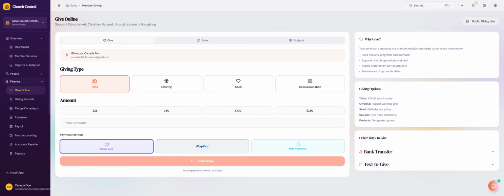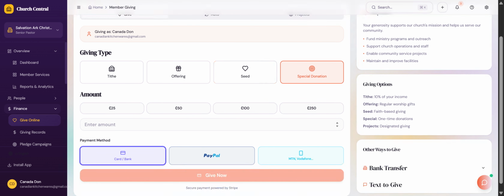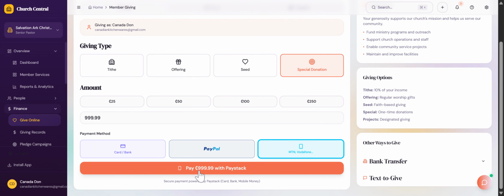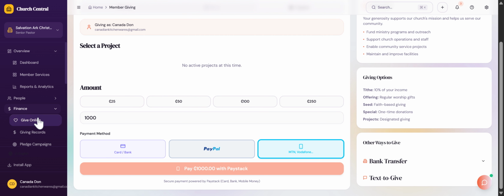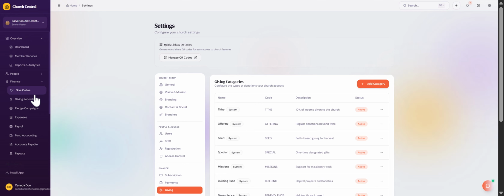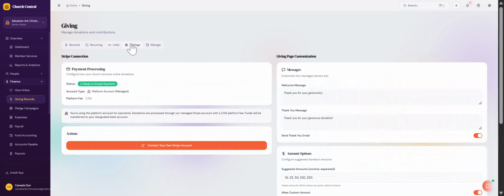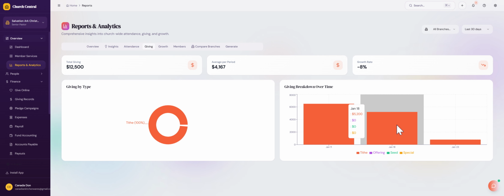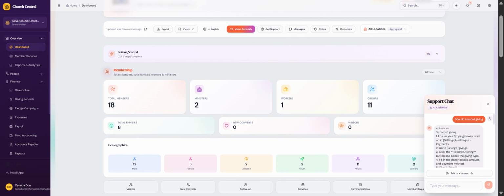🌐 Online Payment for Members Enabled on Church Central Cloud | Offering, Tithe, Donation & Pledge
Enable Online Payment for Members on Church Central Cloud | Offering, Tithe, Donation & Pledge

In this video, learn how to enable and manage online payments for your church members using Church Central Cloud (CCC). We walk you through setting up digital giving for Offerings, Tithes, Donations, and Pledge Payments, connecting payment gateways, activating mobile and online payment options, and allowing members to give securely from anywhere in the world.

You will also see how to track contributions in real time, generate financial reports, manage pledge campaigns, and provide a seamless giving experience through your church website and mobile app.

Empower your members to give easily, securely, and consistently with Church Central Cloud’s integrated online giving system.

💳 Online Giving | 📊 Finance Reports | 📱 Mobile Payments | 🔒 Secure Transactions